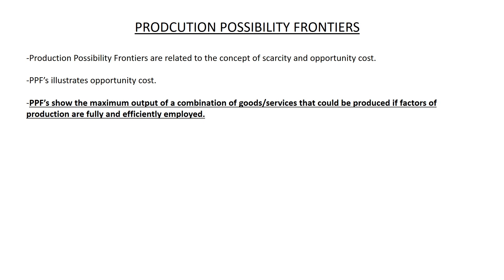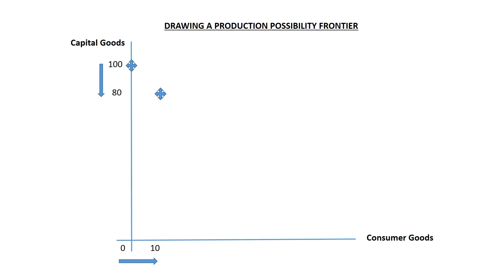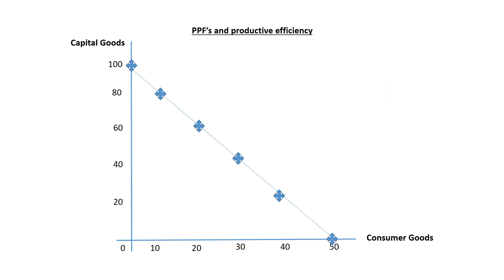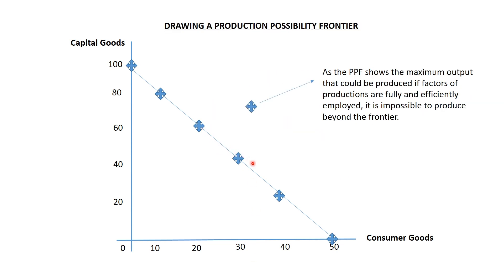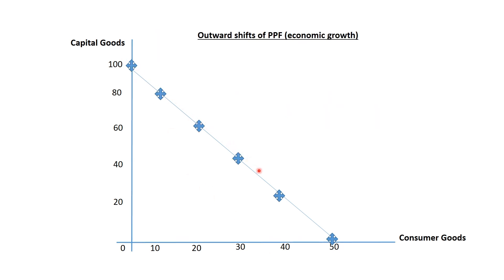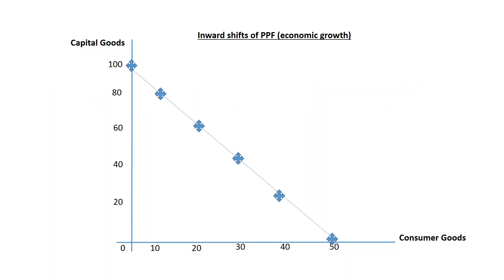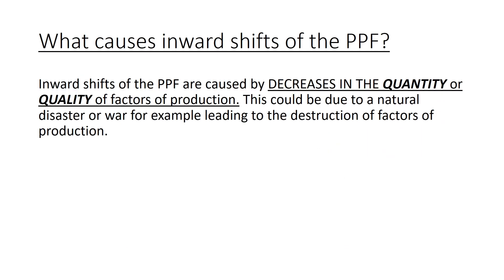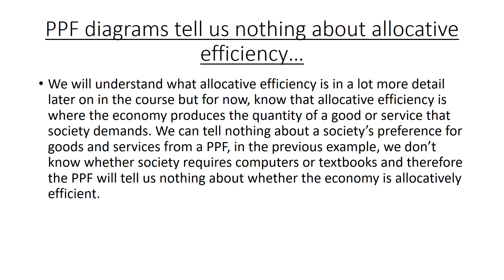Production Possibility Frontiers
In this video we look at Possibility Production Frontiers - diagrams that illustrate trade offs in production due to the problem of scarcity.

Recap (0:09)
What is a PPF? (0:42)
Drawing a PPF (1:45)
Calculating opportunity cost from a PPF diagram (3:21)
Productive efficiency (4:23)
Productive inefficiency (6:30)
Outward shifts of PPF (7:23)
Causes of outward shifts (8:35)
Inward shifts of PPF (9:21)
Causes of inward shifts (10:26)
Straight line vs curved PPF (10:58)
Allocative efficiency (12:23)
Questions (13:27)